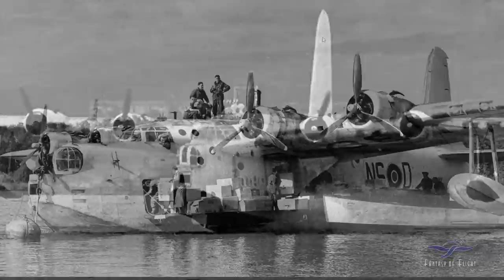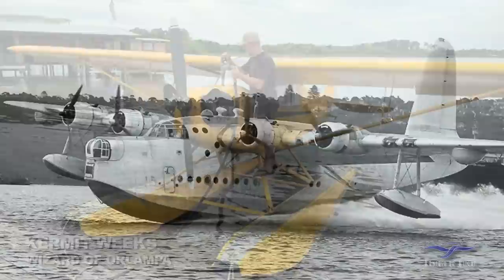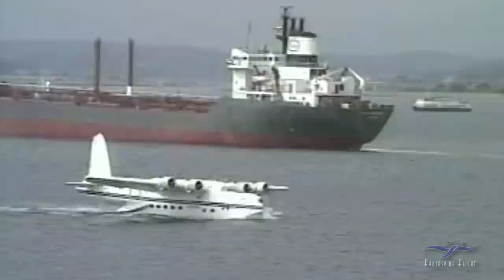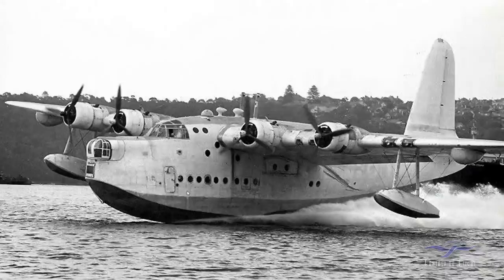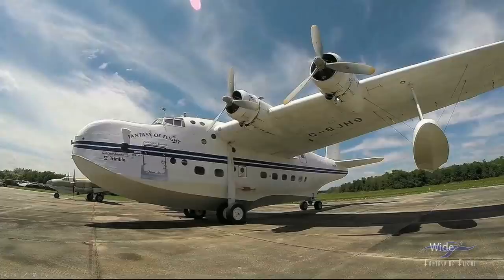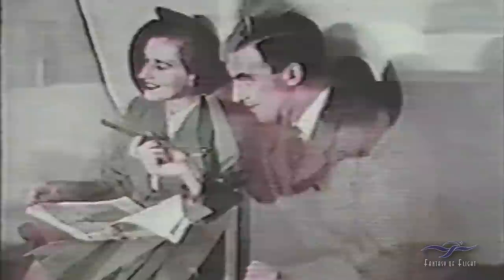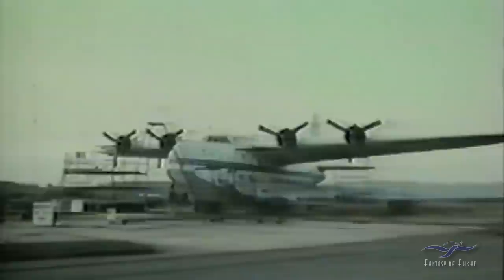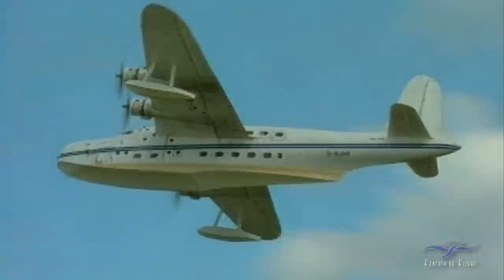Sunderland Flying Boat Story - Part 2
Here's Part 2 of the webinar chat I did with Keegan Chetwynd of the Military Aviation Museum. We chatted about Flying Boats, my Sunderland, the Sandringham and Sunderland on Lord Howe Island, Dinner Key Pan Am Clipper Base, and a whole lot more. Check it out.

Kermit Weeks

Kermit Weeks